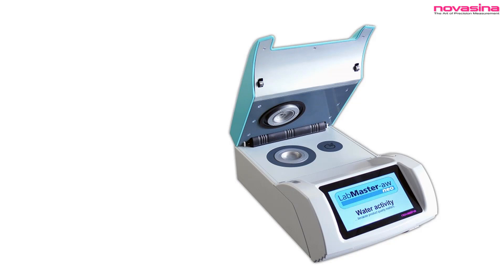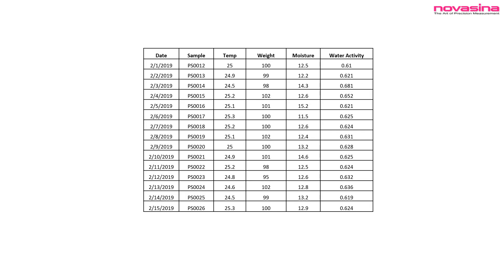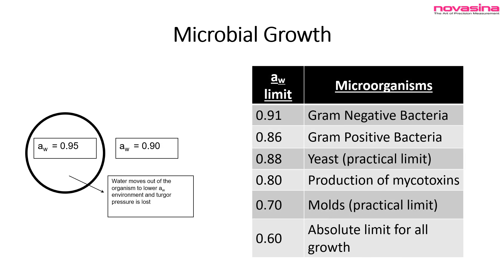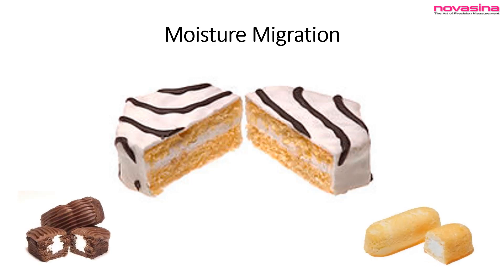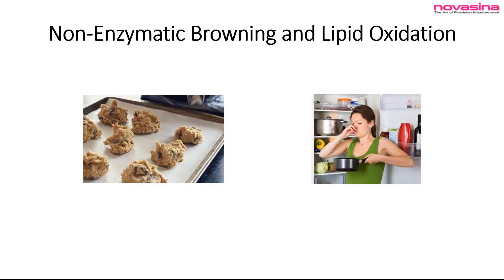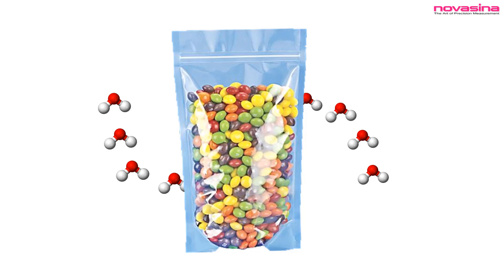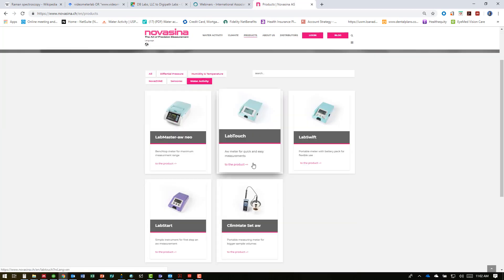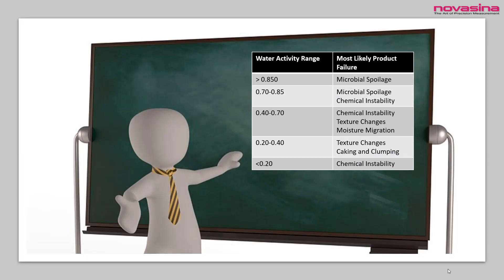You measured Water Activity - now what?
You have a water activity instrument or maybe you are thinking about getting a water activity instrument, so you can generate a water activity value. The test seems pretty simple. You place a sample in the instrument, push the read button, the test runs and a water activity value appears on the screen. Great. You look down at the screen and the water activity reported is 0.720 at 25C. Now what? Is that good? What does it mean? Why is it useful? What can you do with it?

In cooperation with Dr. Brady Carter, we have the answers to all these questions because we want you to understand why measuring water activity is so important.

You want to know more? Please do not hesitate to get in touch with us.

Your Novasina Team